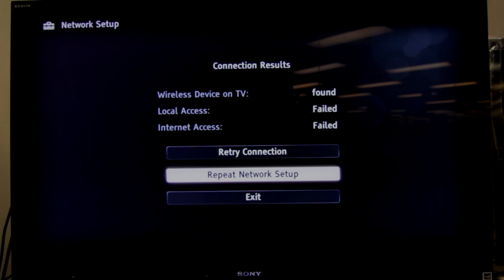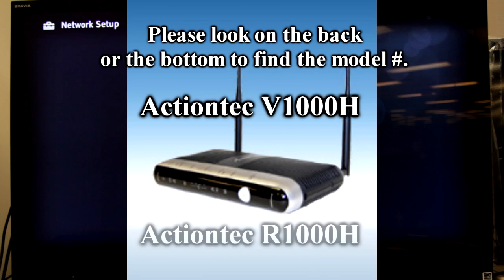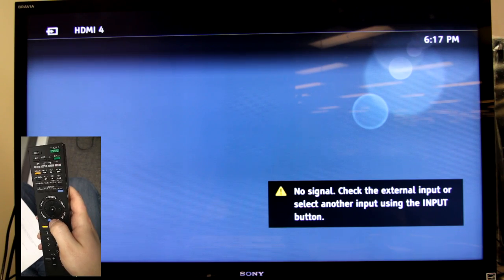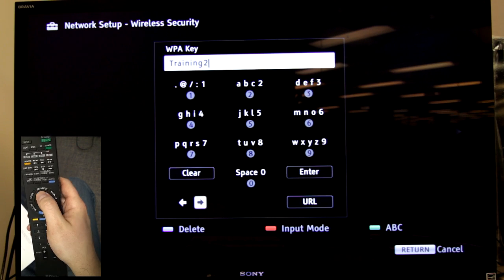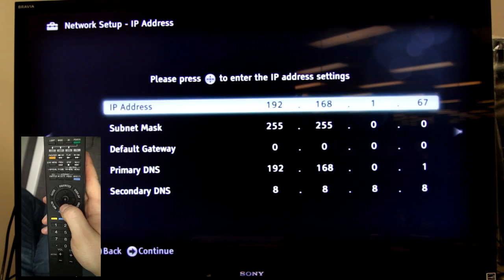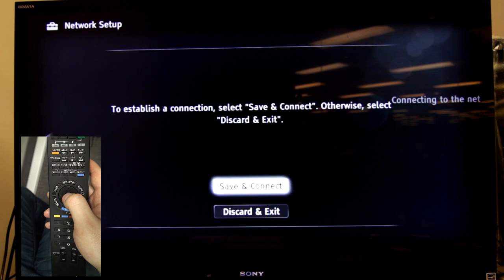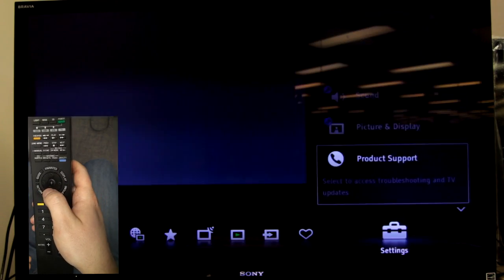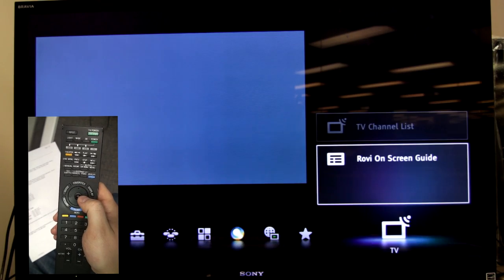Sony Bravia 2011 model and Telus internet connectivity problems fix.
This video is for Canada.

If you are trying to connect your Sony Bravia internet tv to the internet and it keeps failing, it could be because you are subscribed to Telus for your internet service, and they have given you an Actiontec router model # V1000H or R1000H. To get connected to the internet with either of these routers you need to set manual IP address's in your tv's network settings. This video will show you how to use these manual IP address's to get your Sony Bravia connected to the internet.